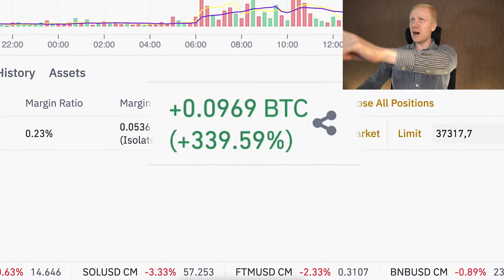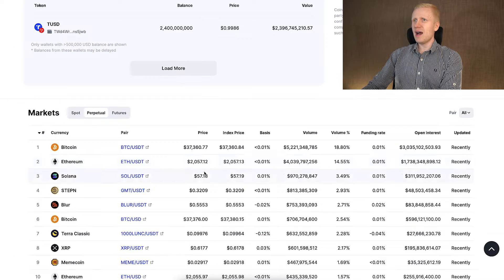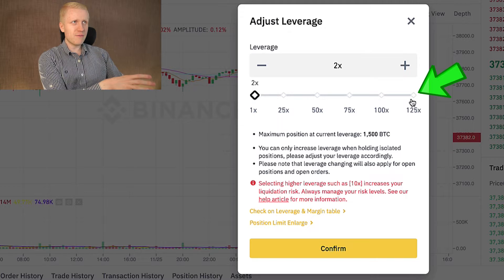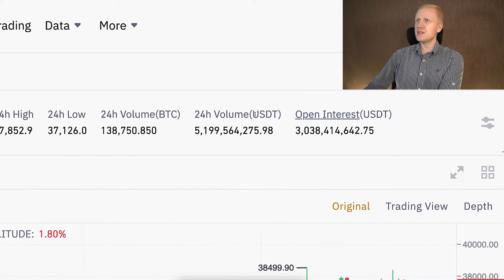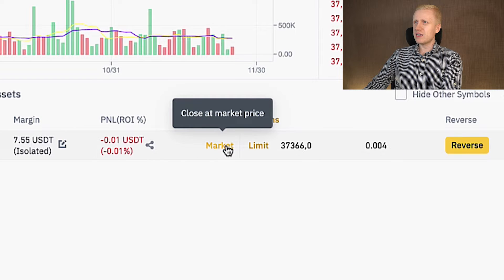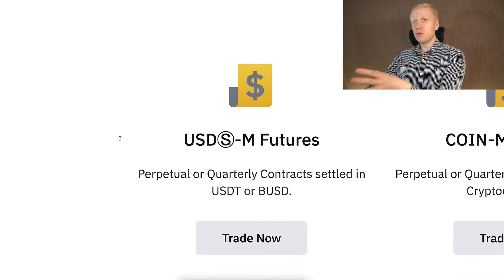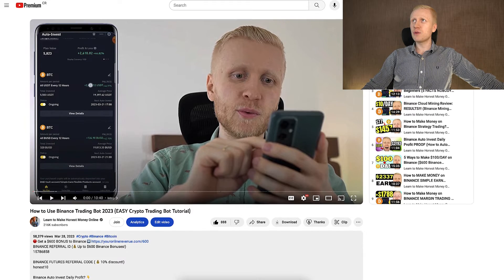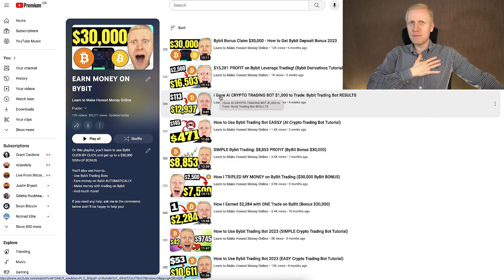Binance Futures Trading Tutorial for Beginners (How to Trade Futures on Binance)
3) BINGX 💙No ID Required to Use the Platform